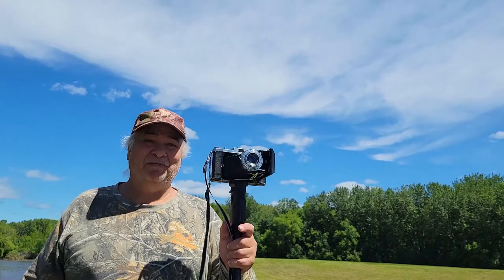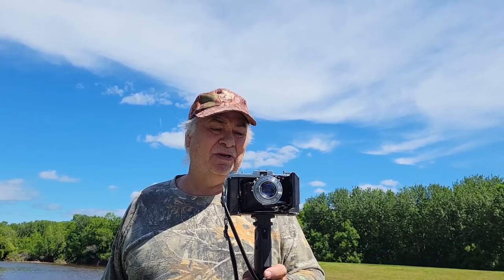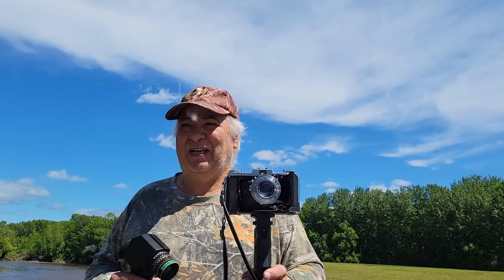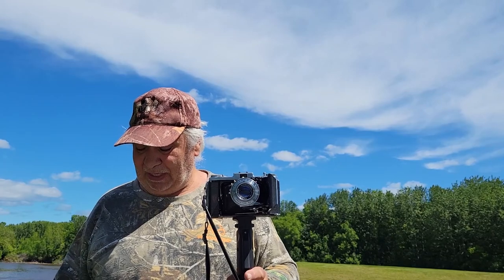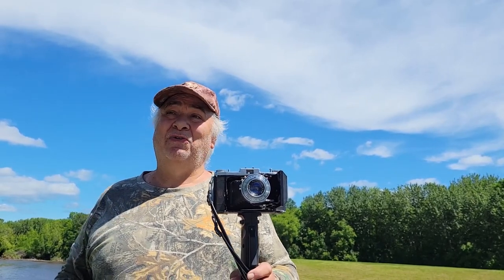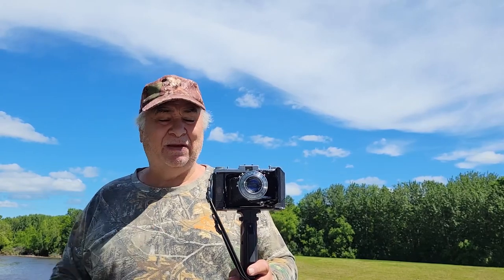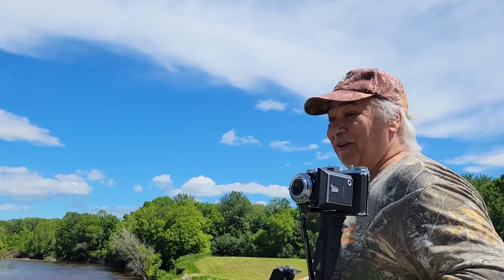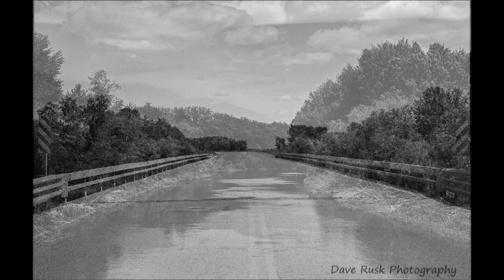ZEISS IKON IKONTA 6X9 / ILFORD XP2 SUPER/ SOLIGOR SPOT METER/ZONE FOCUS/5 ZONE SPOT METERING